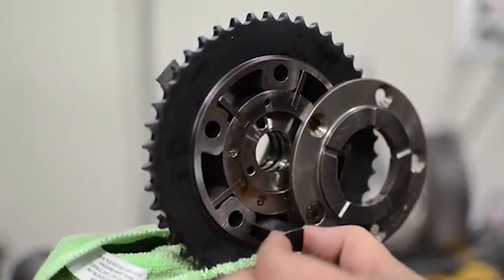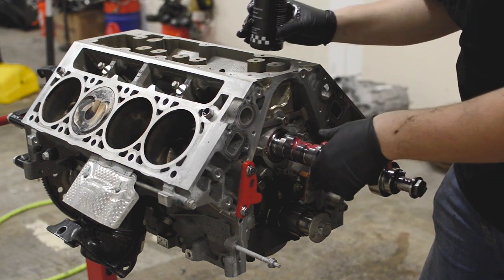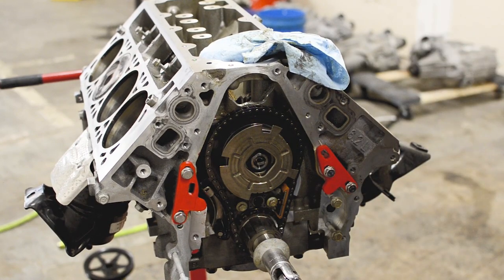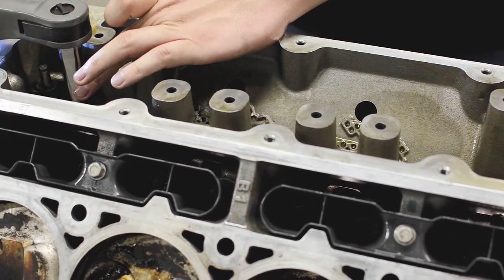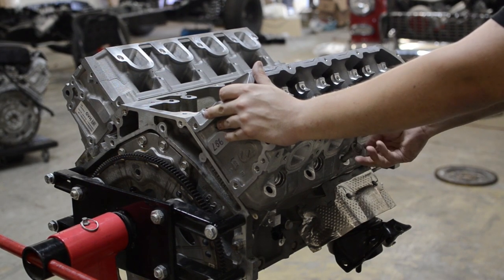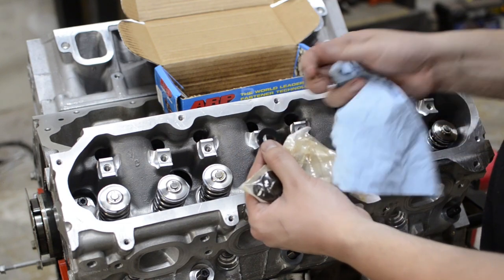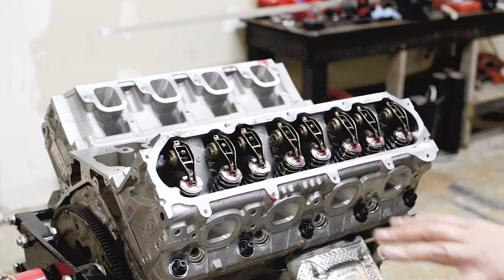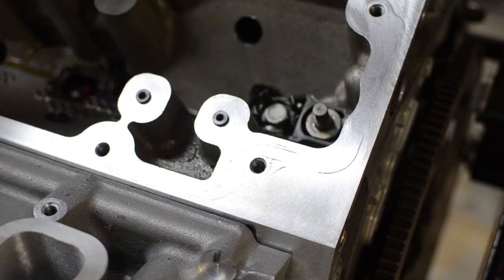Gen V LT l83 l86 cam swap how to pt 3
This is the video you all have been asking for.

Part 3 of our Gen V Cam install tutorial. Brace yourself because it is a long one.

We did our best to show you guys step by step instructions on how to properly do a cam swap. We see a lot of other videos not removing the oil pan and not aligning the oil pump, among other things.

We do few cam swaps a week before shipping out drivetrains all over the world. Were happy to show you how we install them. Although it does take time and resources to make these kinds of videos for you guys, so all we ask is that the next time you are in the market for a drivetrain, cam , or other swaps components, keep us in mind. That way we can continue to bring you all more content.

You can also show your support buy purchasing some Merch